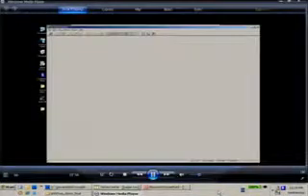2007 BlackHat Vegas V83 Bulygin Remote and Local Exploit 04